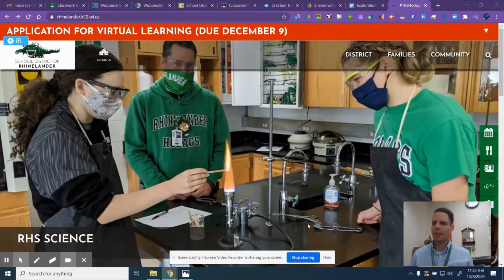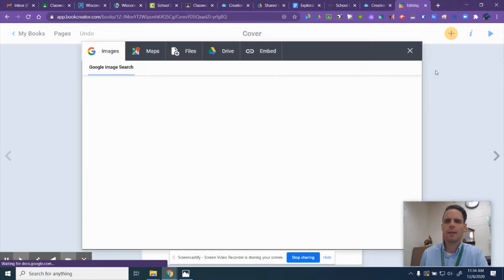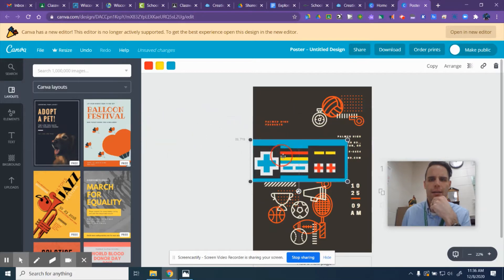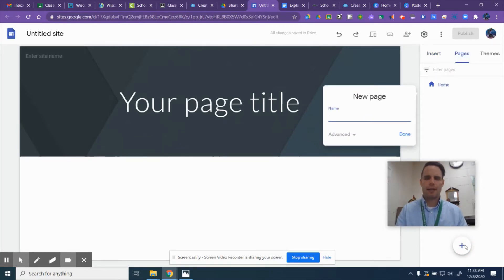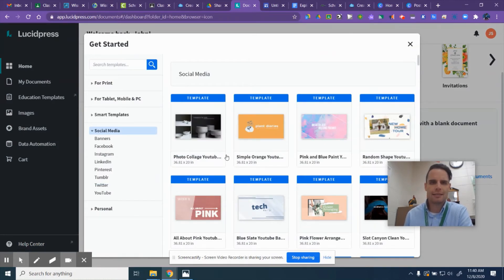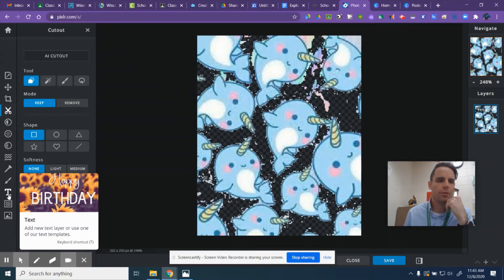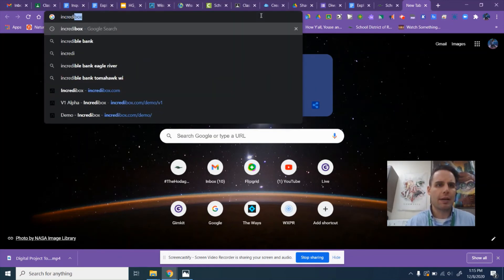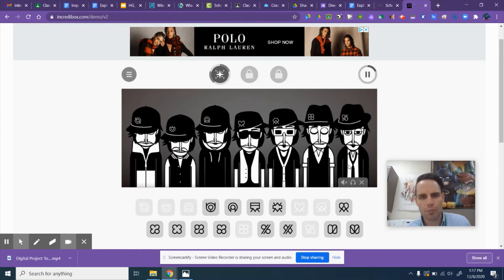Digital Creation Project Tools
Book Creator - 1:21
Canva - 3:23
Google Drawing - 5:02
Google Sites - 6:04
Lucid Press - 7:33
PixlR - 8:57
Piskel - 10:43
Incredibox - 12:24